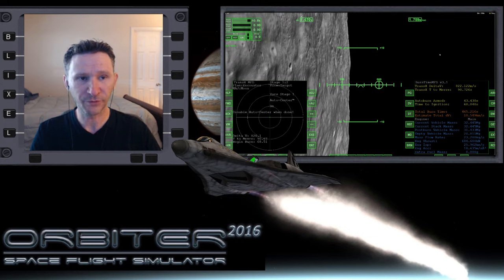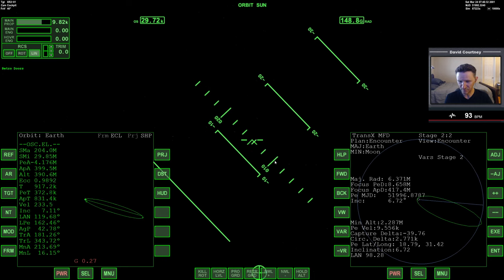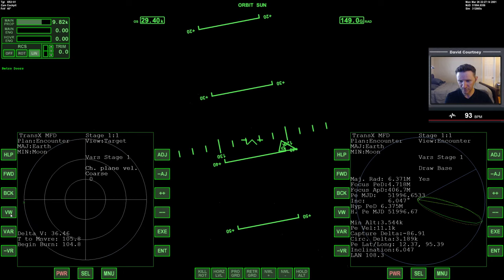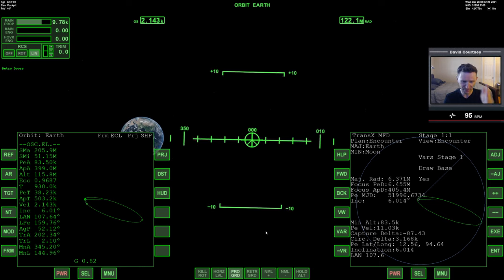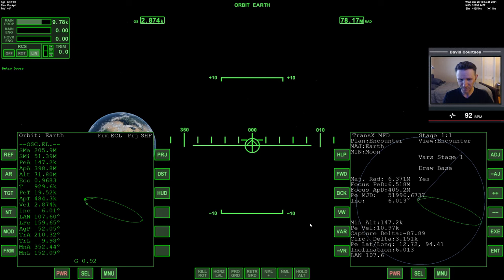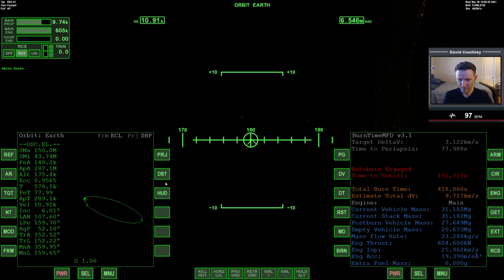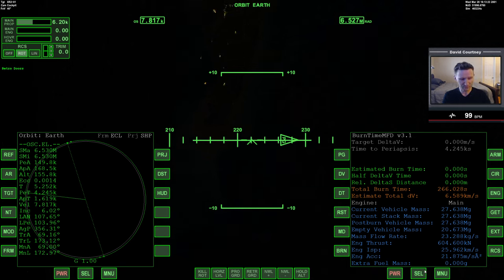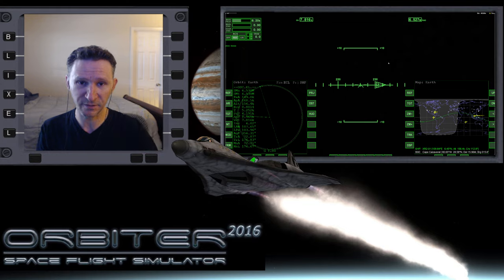Orbiter 2016 - [Part 2] XR2 Moon to KSC (After a 6 year break)